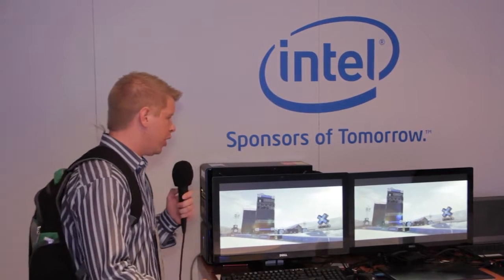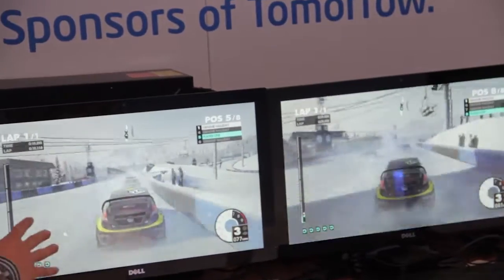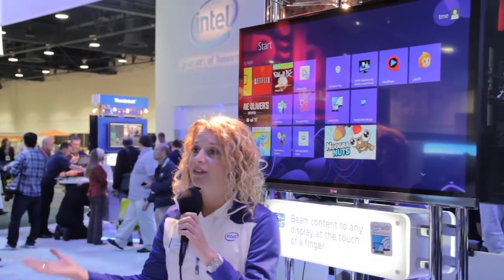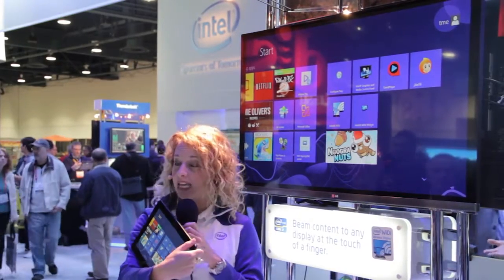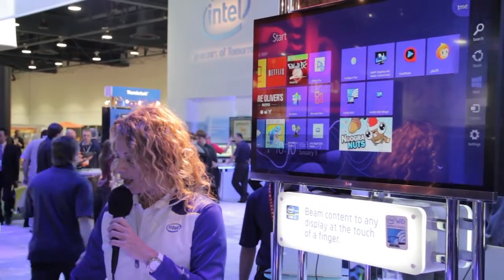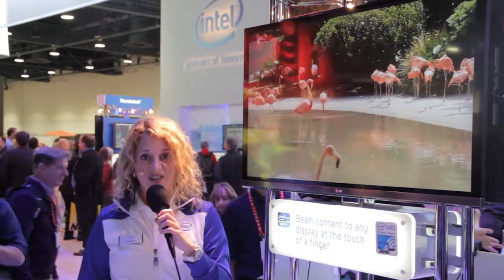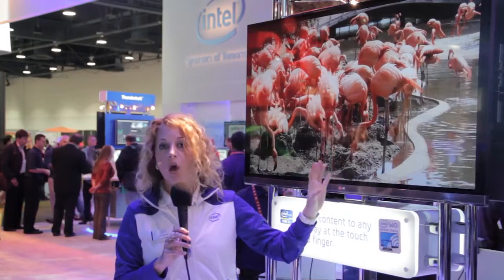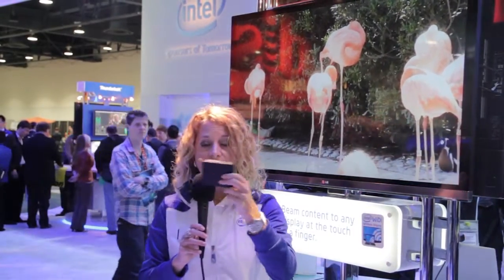CES 2013: Intel